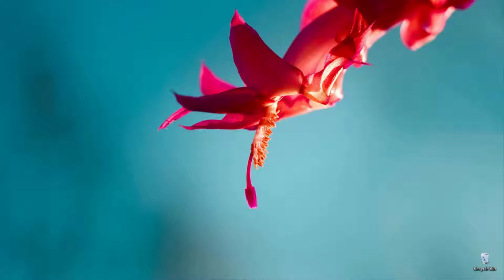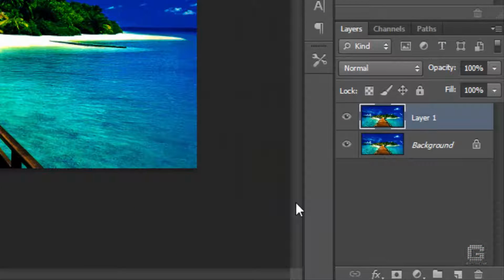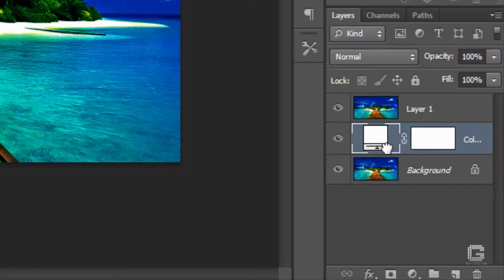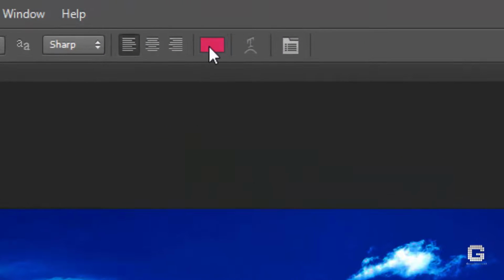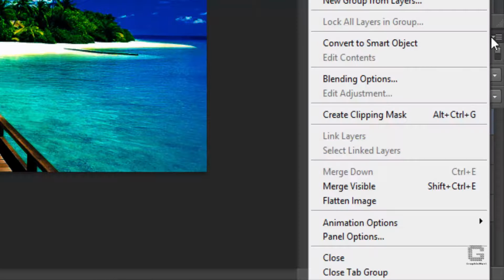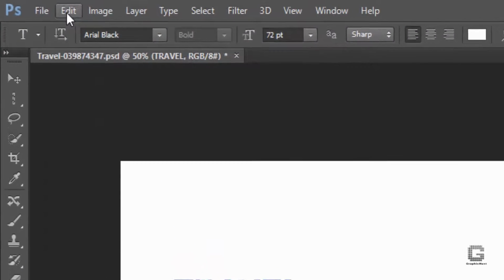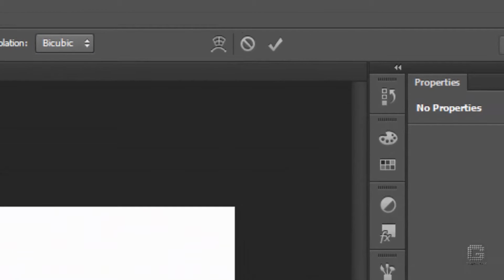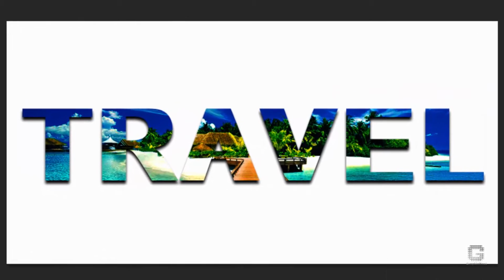How to Place An Image Inside Text - Adobe Photoshop - Tutorial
In this tutorial, we'll learn how to create a simple 3D text effect with Photoshop.